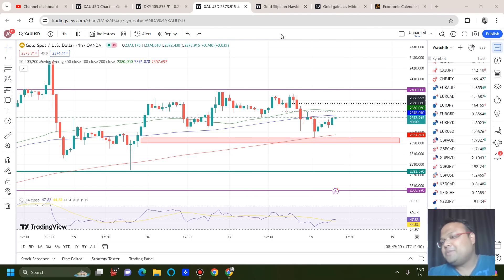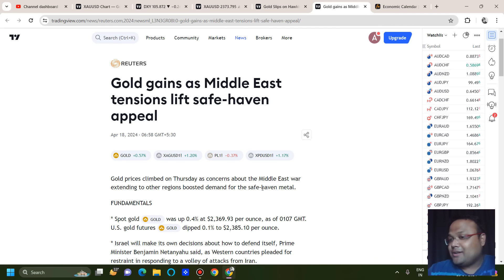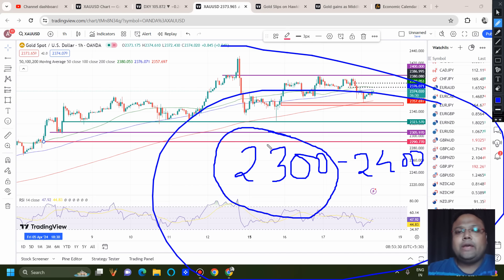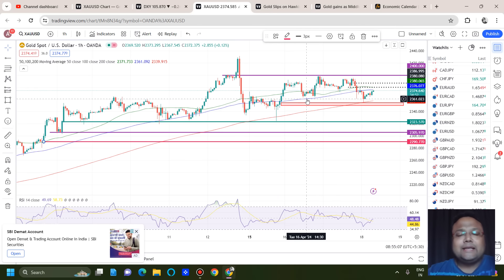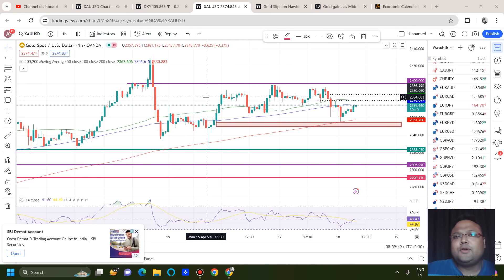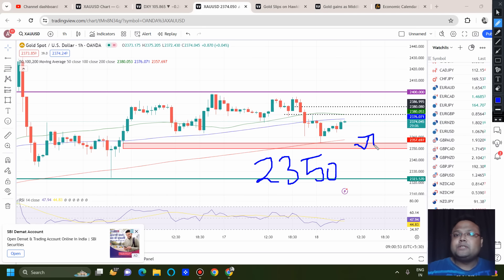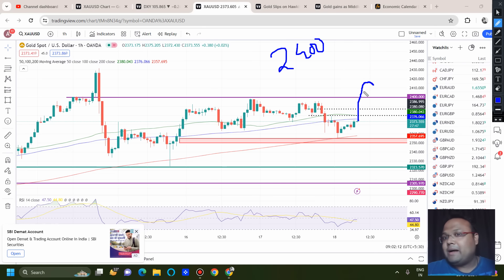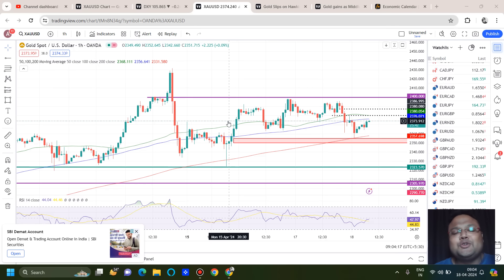GOLD TRADING STRATEGY TODAY 18-19 APR | XAUUSD ANALYSIS TODAY 18-19 APR | XAUUSD FORECAST TODAY